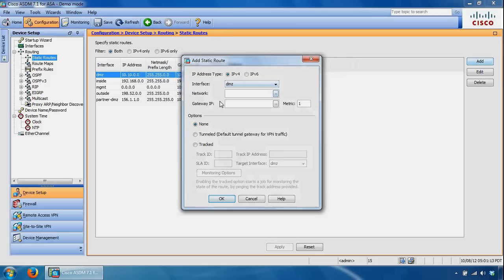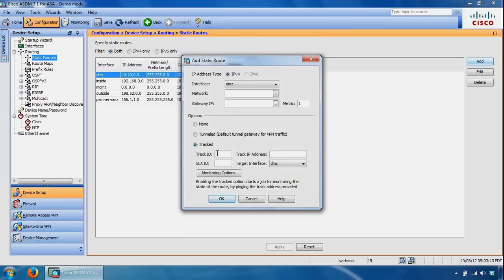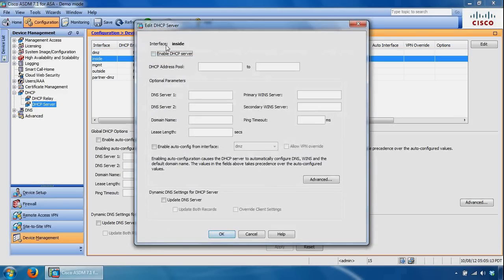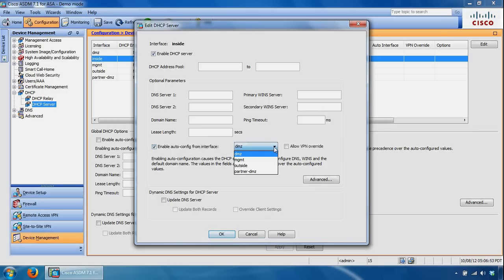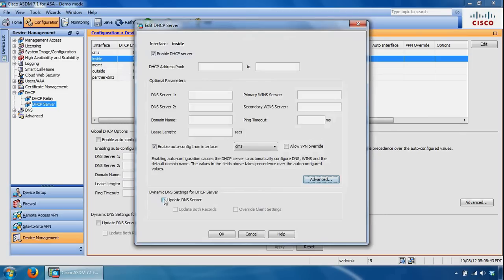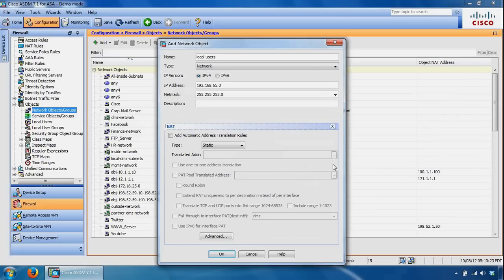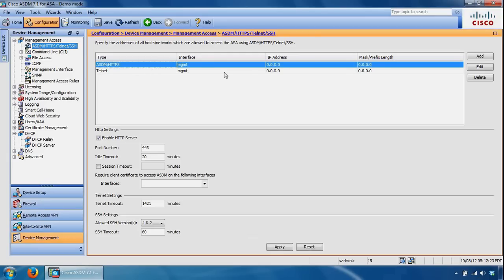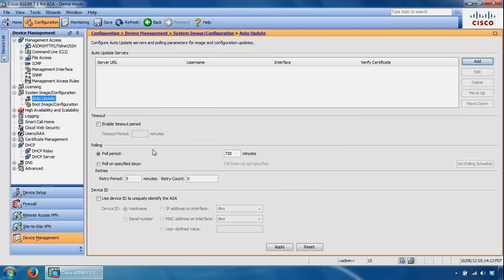Configuring Cisco ASA ASDM - Static Routes, DHCP Server, NAT, Auto Update Server and SSH Access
This video provides an overview on configuring the basic settings of your Cisco ASA. This video provides an overview of the following settings:

Static Routes
DHCP Server
NAT
Auto Update Server
ASDM & SSH Access